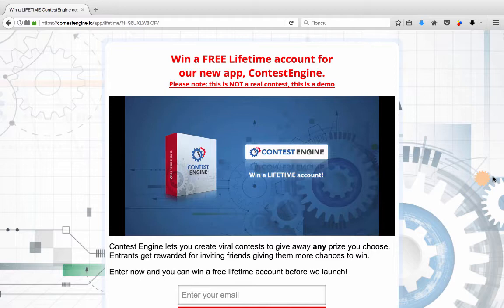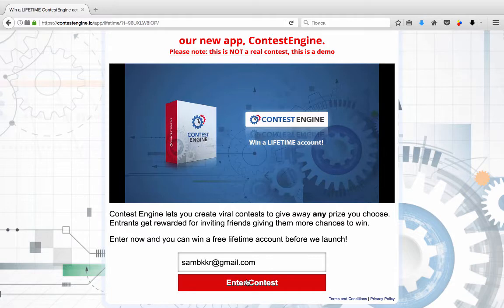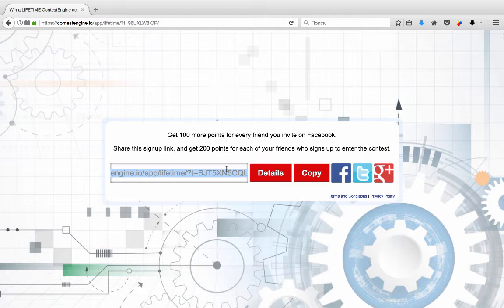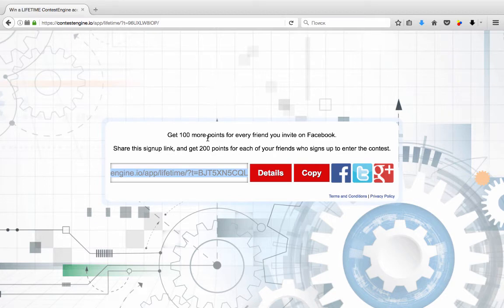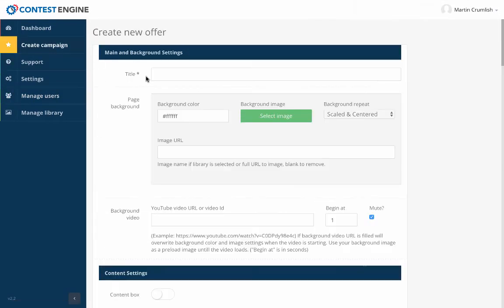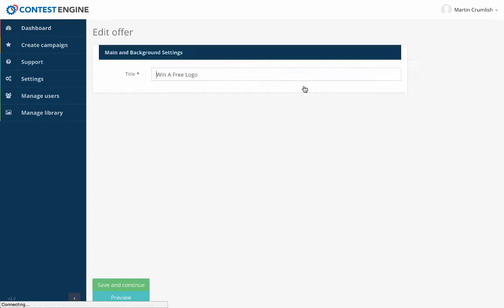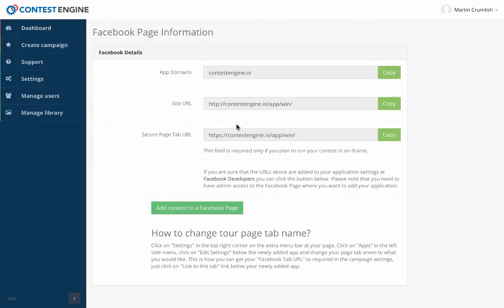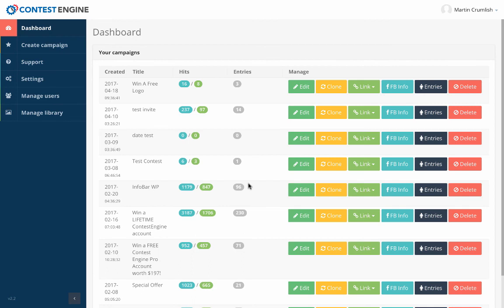Contest Engine White Label Rights